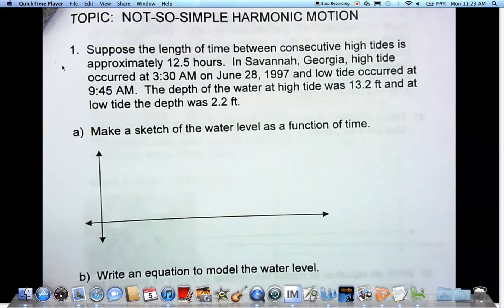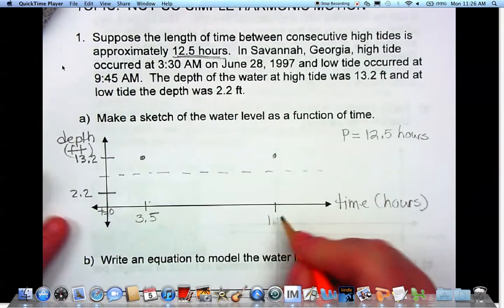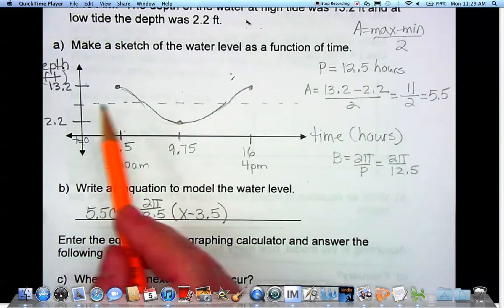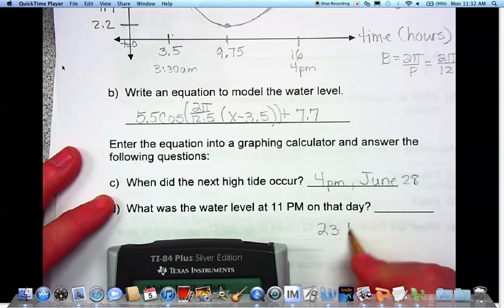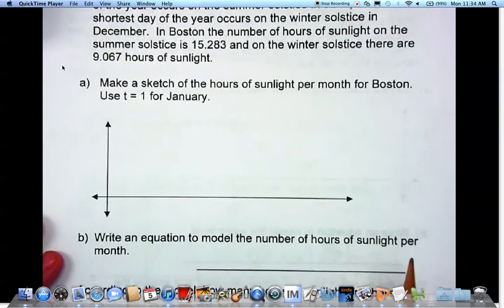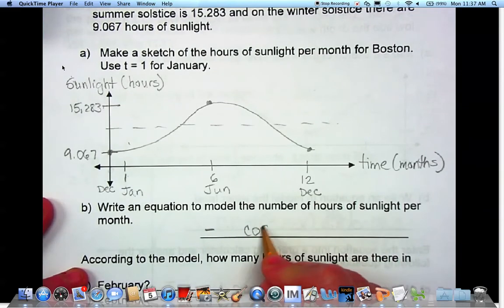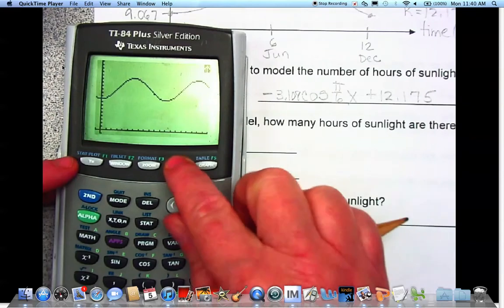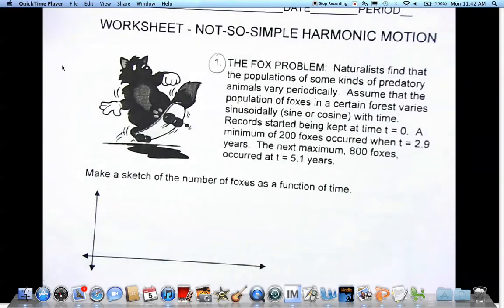4-6 Not So Simple Harmonic Motion.mov